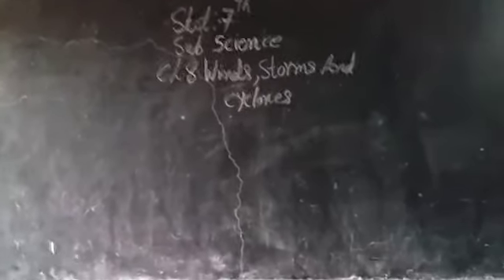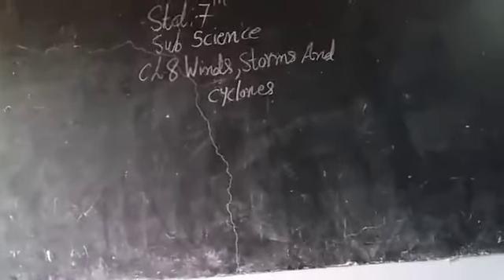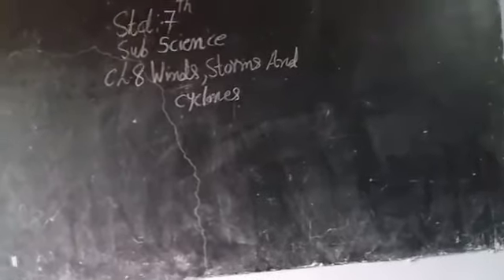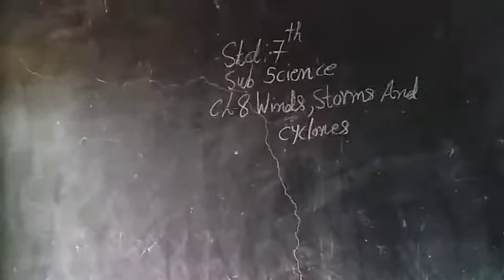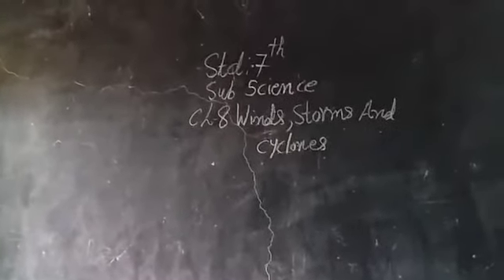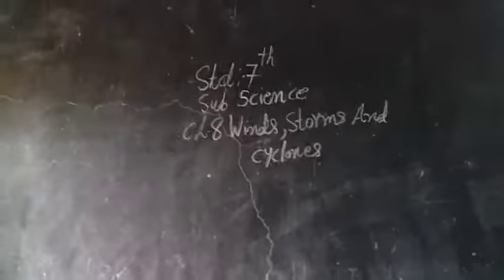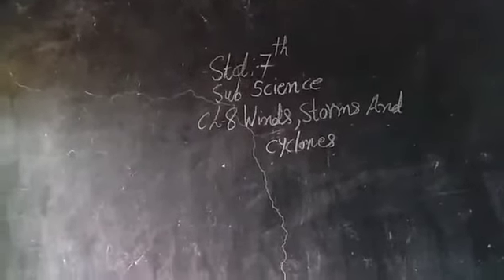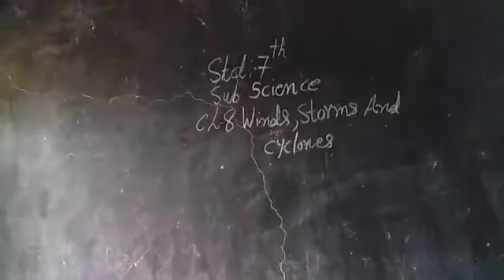20 August 2021(3)